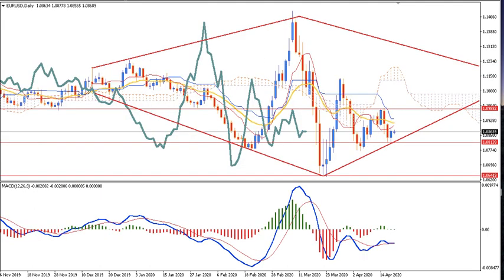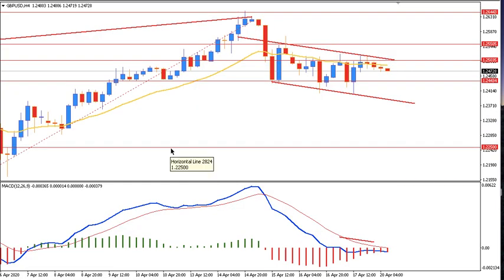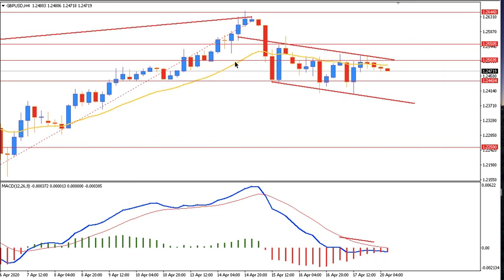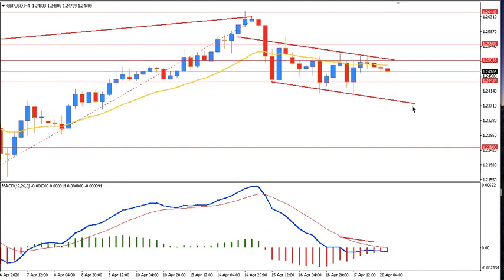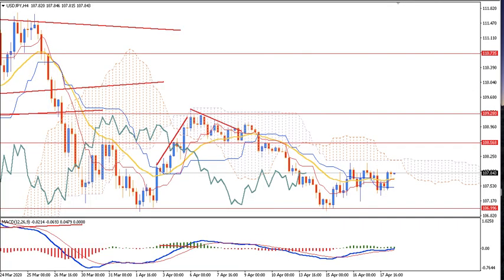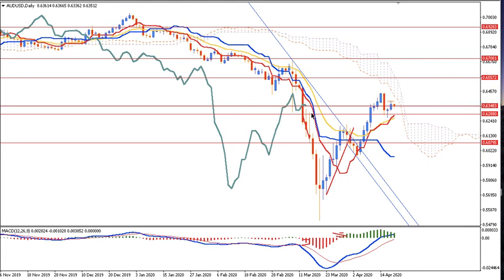Forex Major Pairs Video Commentary for the week 20th April 2020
Free Video Commentary from the MFX Desk.
Its not easy to make profit from FOREX Market with MFX.
Get Free Monthly Membership amid COVID19 crisis.